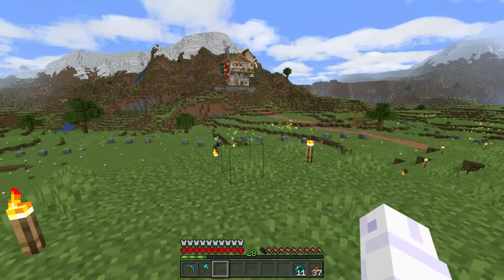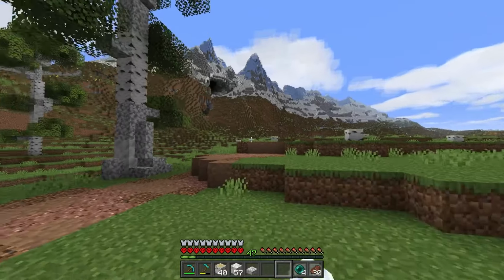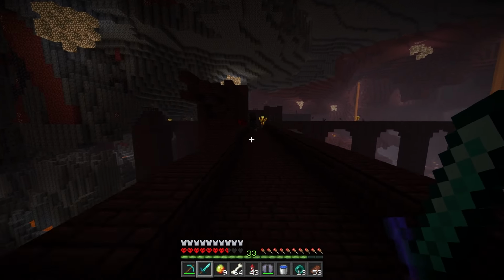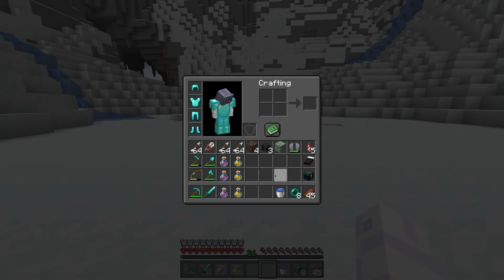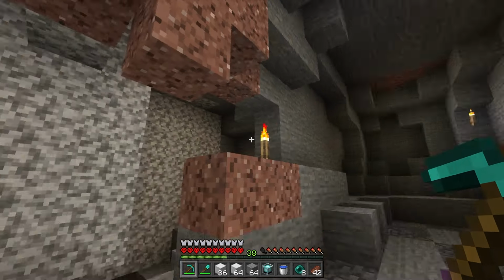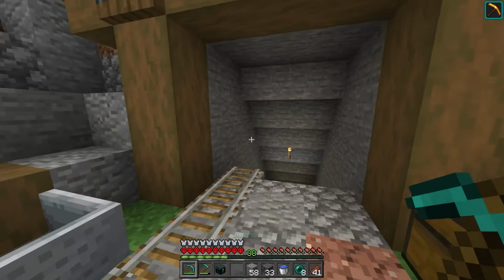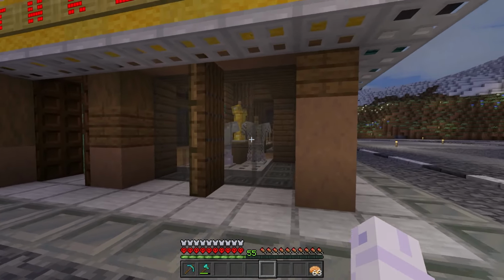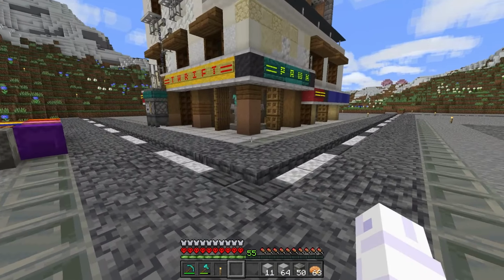i'm gonna build a city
that's right. and its gonna be cyberpunk themed. and HUGE. just like yo momma.